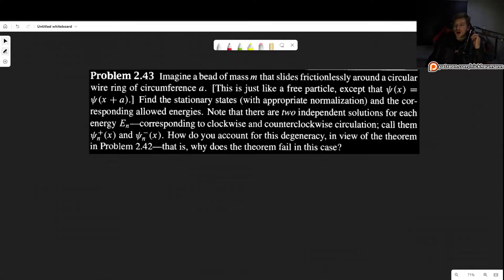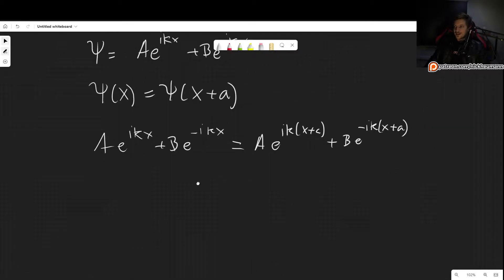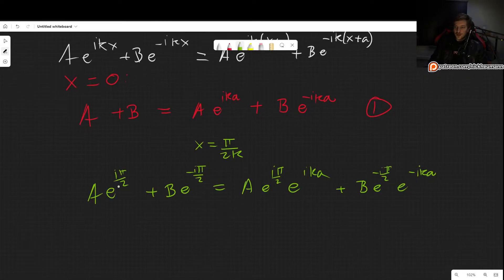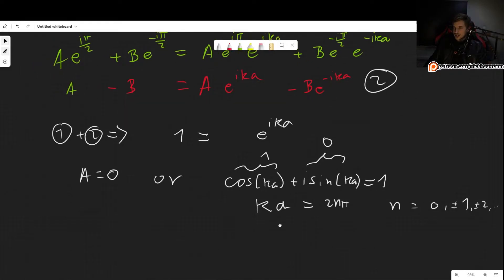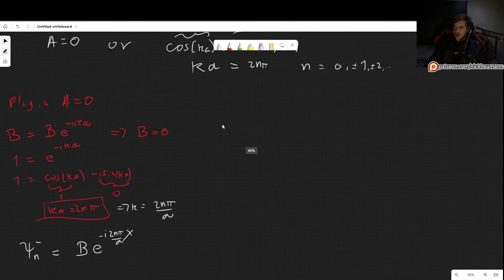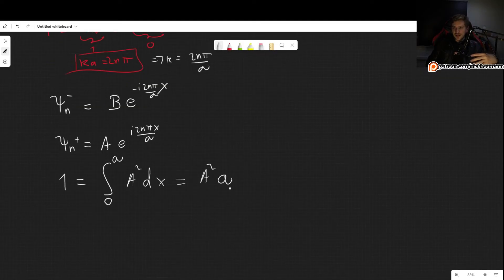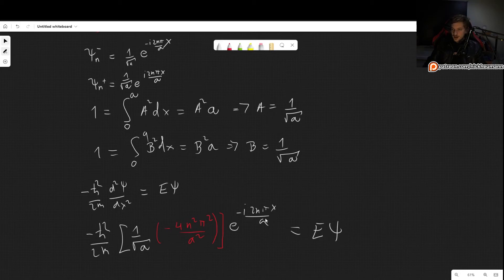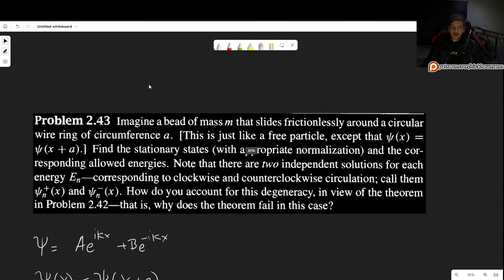Griffiths QM Problem 2.43: Understand 1-D Degeneracy with a bead of mass M that slides around circle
In this video I will solve Problem 2.43 as it appears in Griffiths Introduction to Quantum Mechanics (3rd edition)
The problem states:
Imagine a bead of mass m that slides frictionlessly around a circular wire ring of circumference a. (This is just like a free particle, except that psi(x)=psi(x+a)) Find the stationary states (with appropriate normalization) and the corresponding allowed energies. Note that there are two independent solutions for each Energy En, corresponding to clockwise and counterclockwise circulation. How do you account for this degeneracy in view of the theorem in problem 2.42, that is, why does the theorem fail in this case?

00:00 Introducing the problem
01:13 Finding the Wavefunction
01:38 Applying boundary conditions
05:00 Solving the system of equations
10:10 Normalizing the Wavefunctions
11:30 Finding the energies
13:30 Understanding why the theorem failed